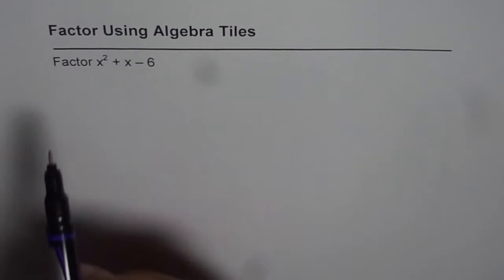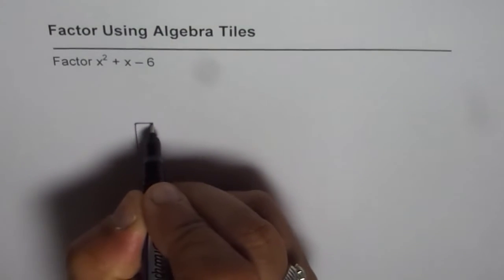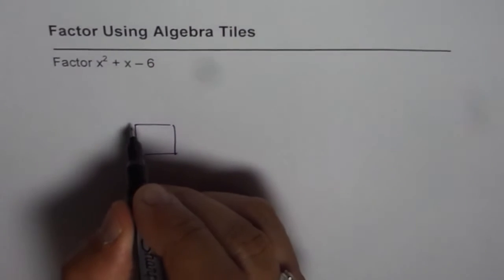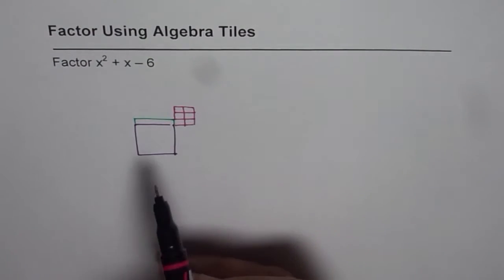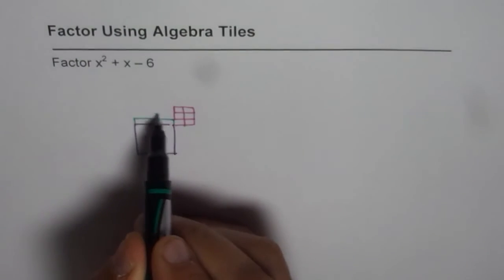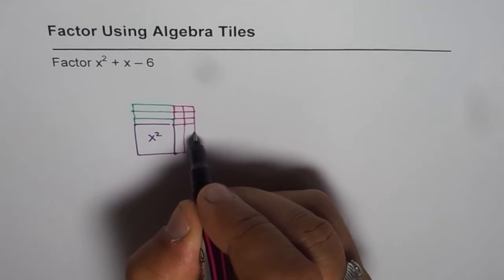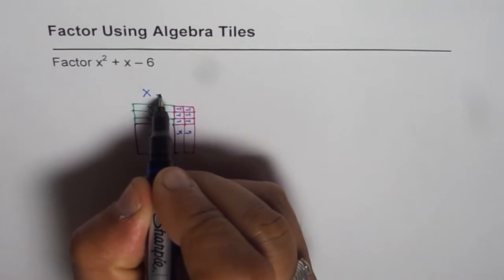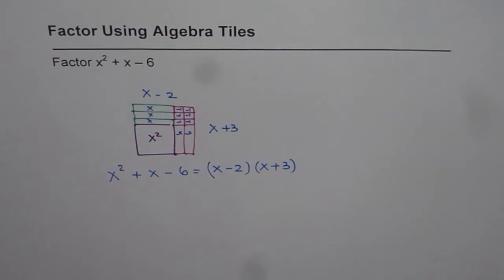Factor Trinomial Using Algebra Tiles